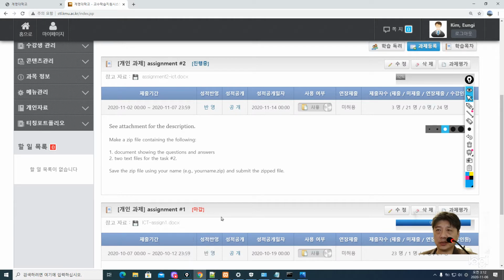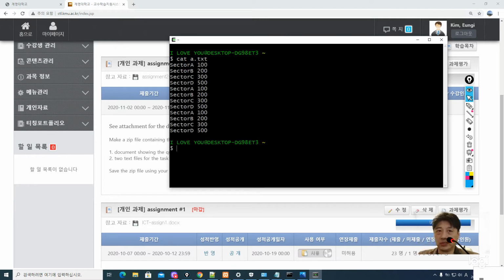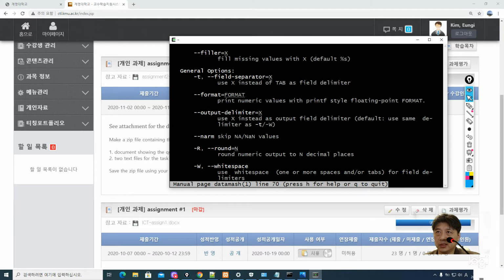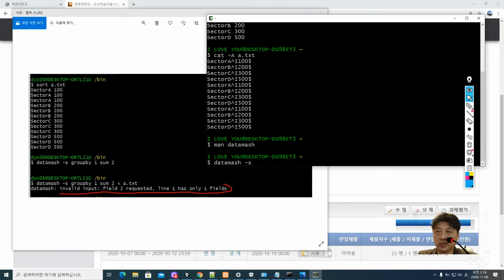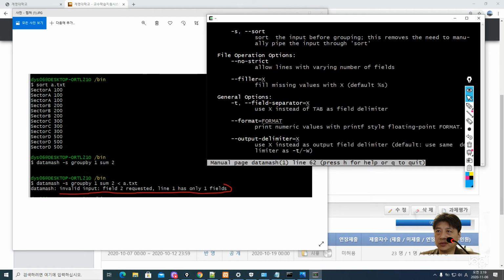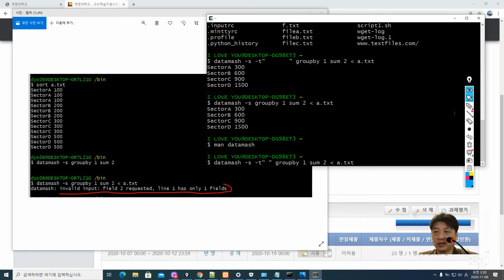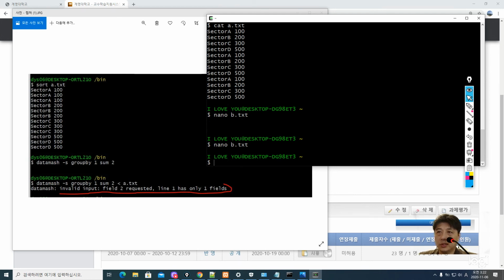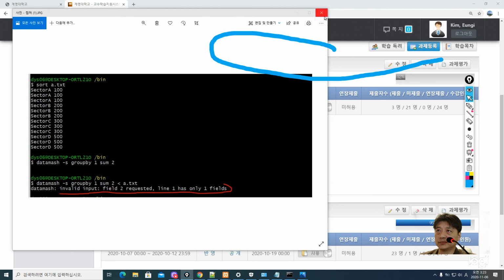week10 ict fri part1